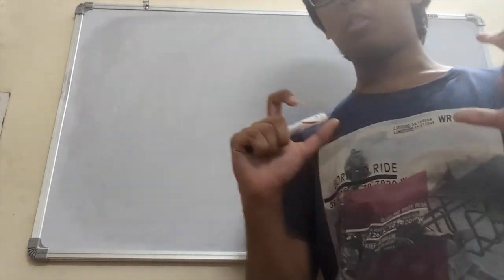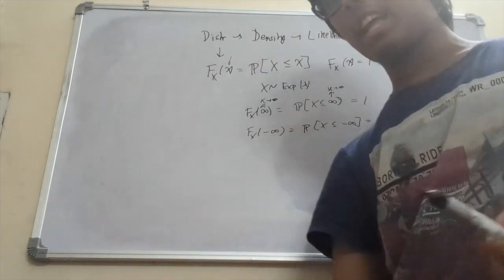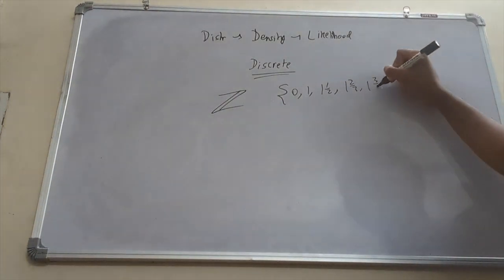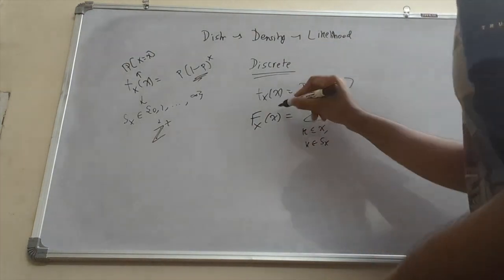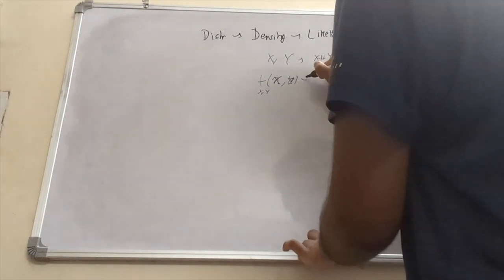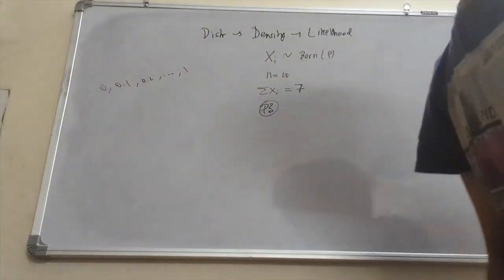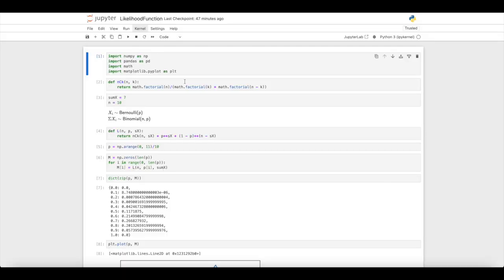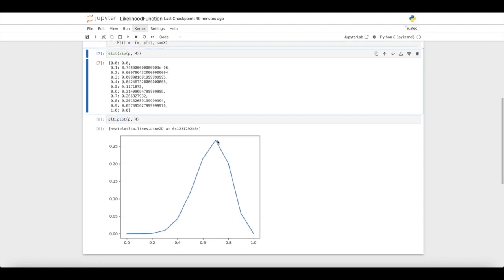Likelihood Functions - An Introduction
In today's video, I will introduce the concept of a Likelihood Function.